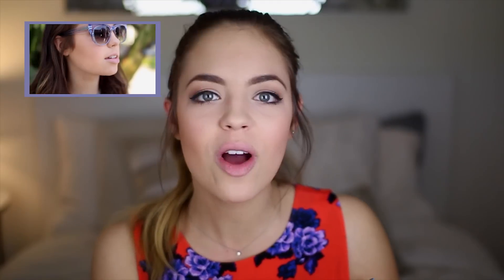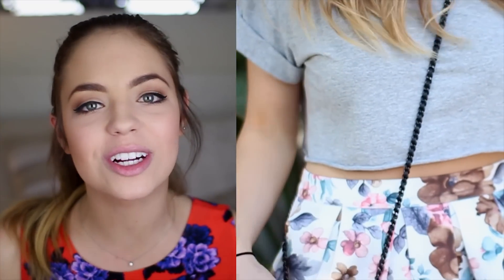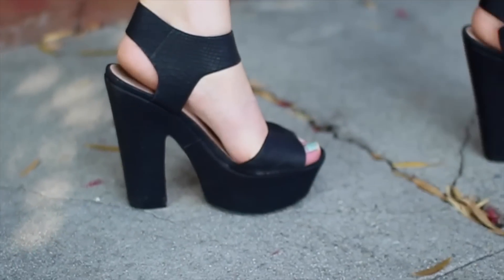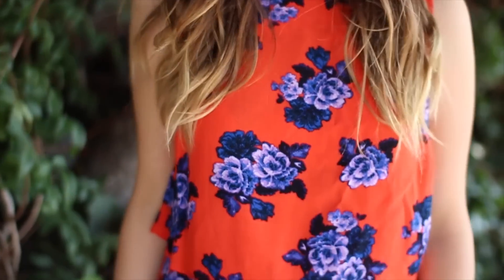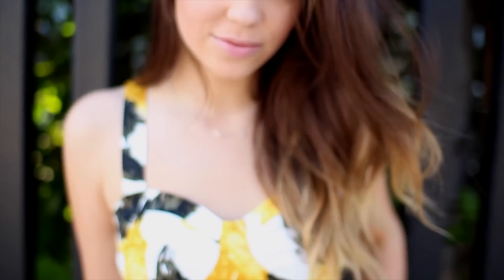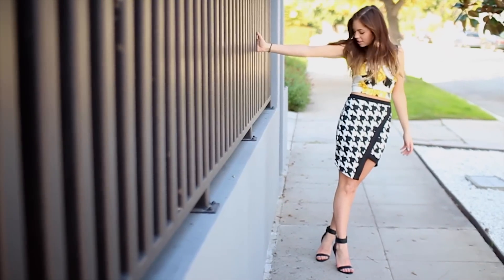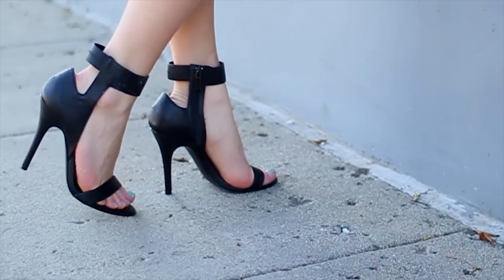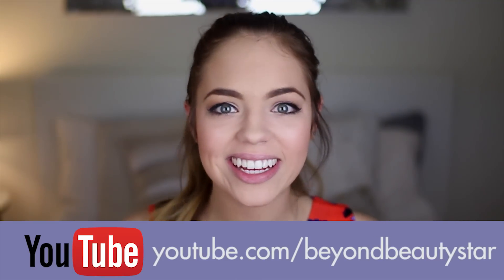How to Wear Bold Florals ft. Claudia Sulewski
Claudia Sulewski, Teen Vogue YouTube host, shows off three fun ways to rock bold florals this spring.

Teen Vogue: Fashion Starts Here.

Starring: Claudia Sulewski